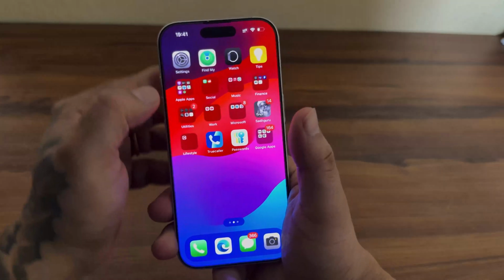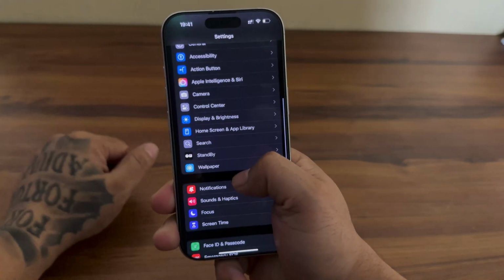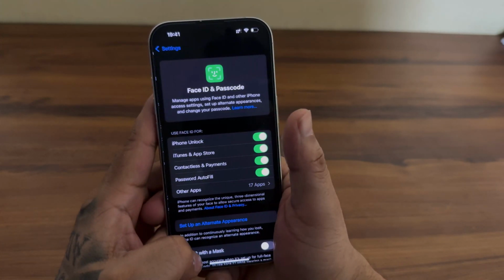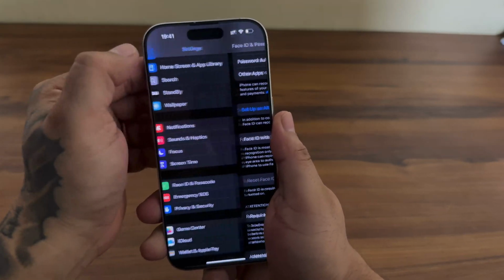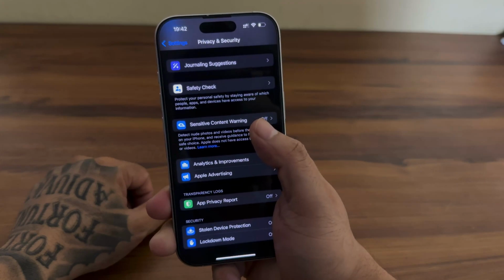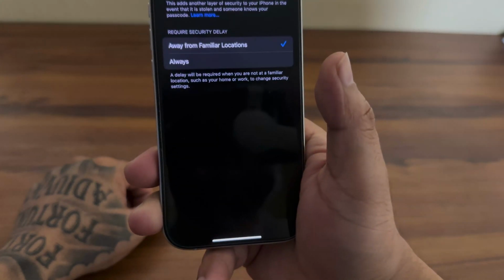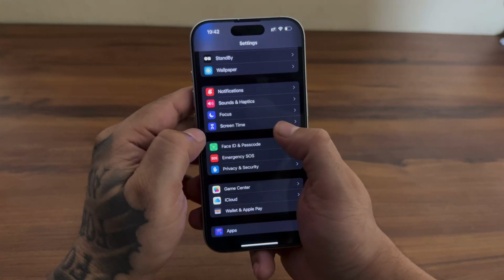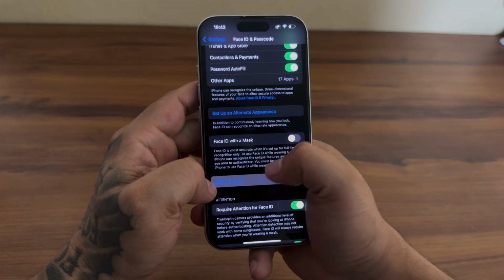How to Disable Stolen Device Protection on iPhone to Reset Face ID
In this video, we’ll show you step-by-step how to disable Stolen Device Protection on iPhone 16 and iPhone 16 Pro running iOS 18. Whether you enabled it by mistake or just want to turn it off, this quick guide will help you do it safely.